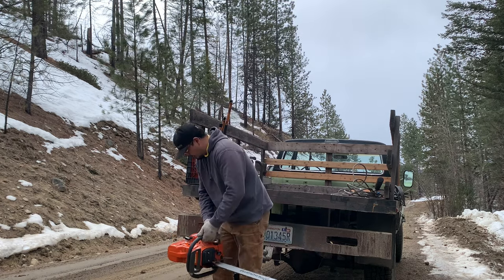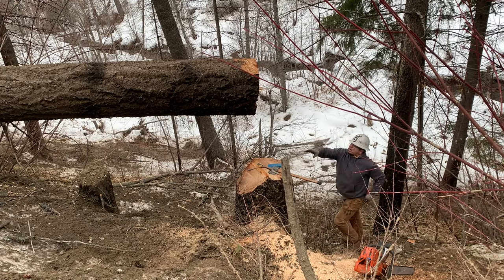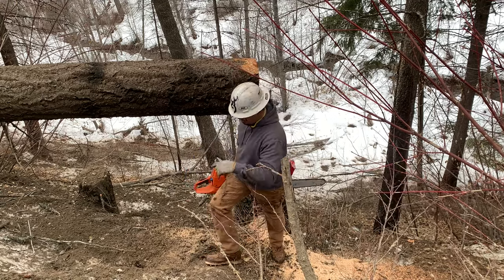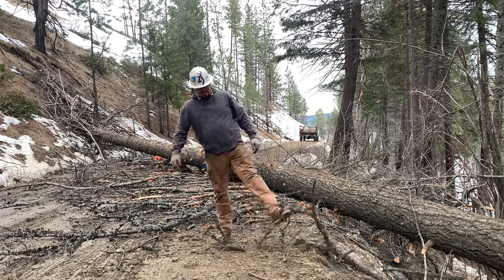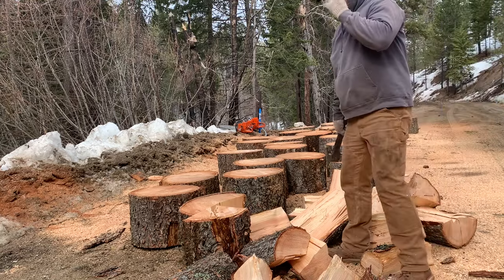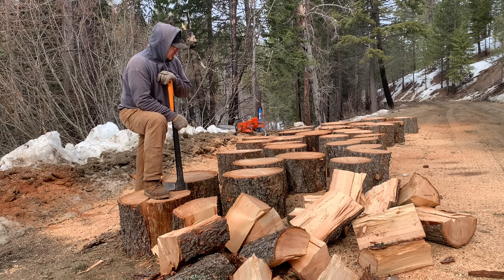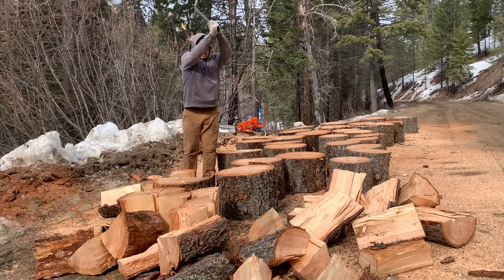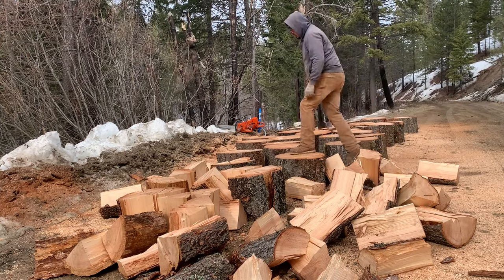Cutting Firewood in The PNW